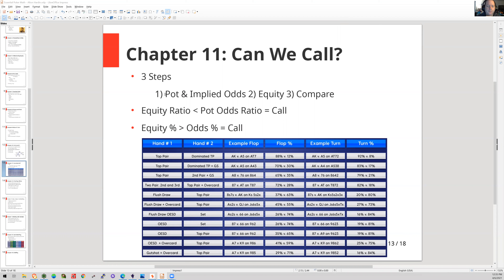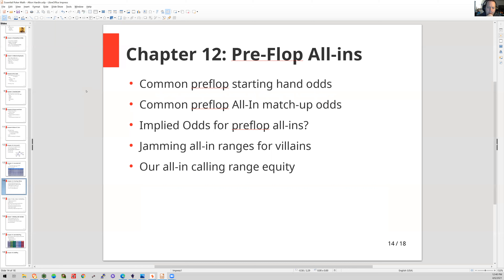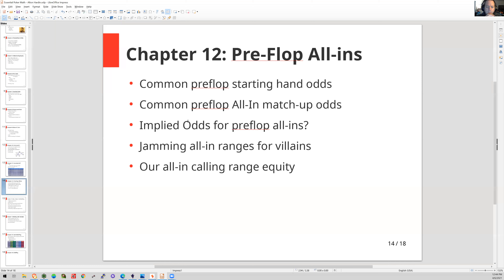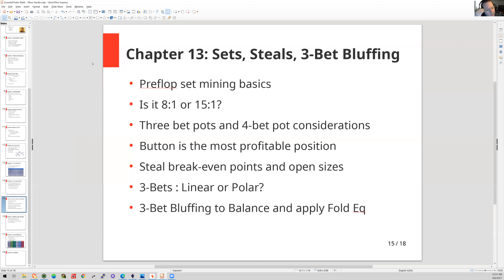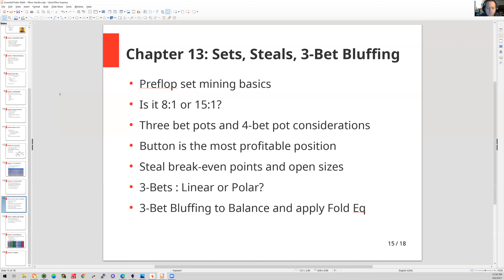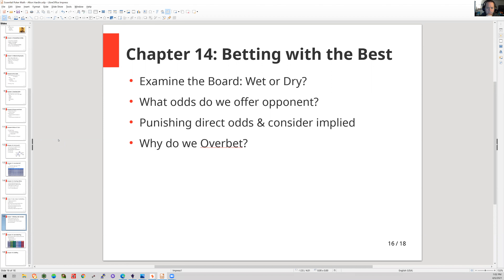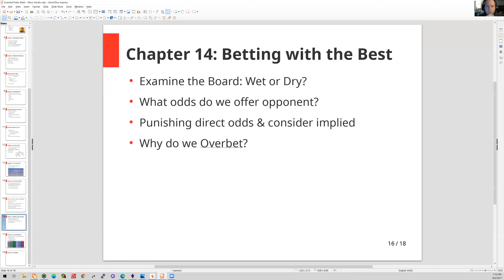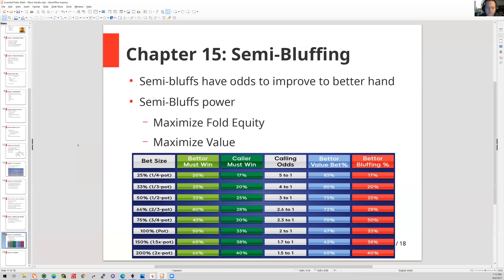Book Club - Essential Poker Math - Alton Hardin - Can We Call, Bluffs, Sets, Post-Flop pt 4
Book club releases will be every Tuesday. Starting first with Essential Poker Math by Alton Hardin. Thanks to Rollo from Chasing Poker Greatness for being here for this one with me!

Playing PokerStars PA cash games and tournaments with some study and review mixed in too. I am doing this to find the those whose passions, interests, and abilities are special to me and my poker and life goals!

Wealth gotten by worthless means dwindles away, but he who amasses it by hard work will increase it.